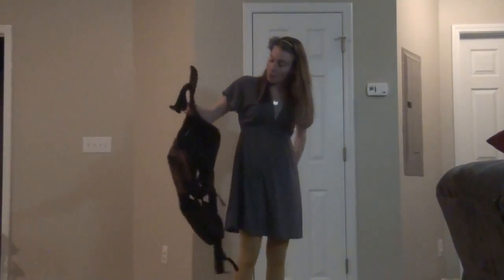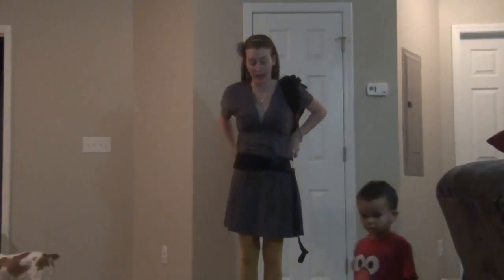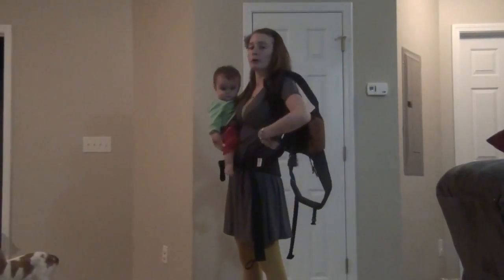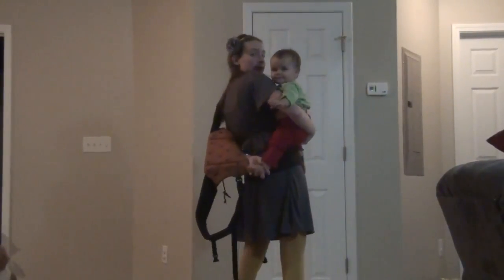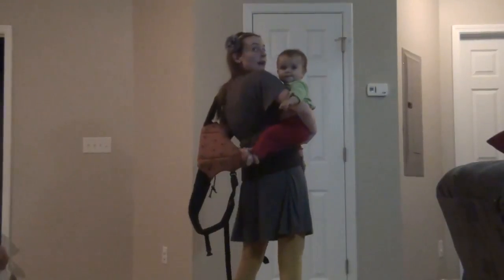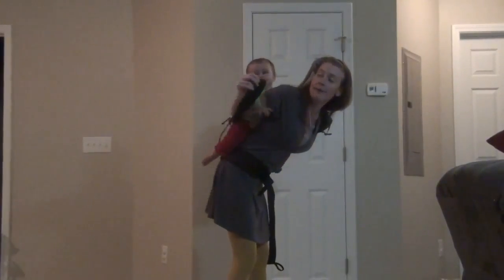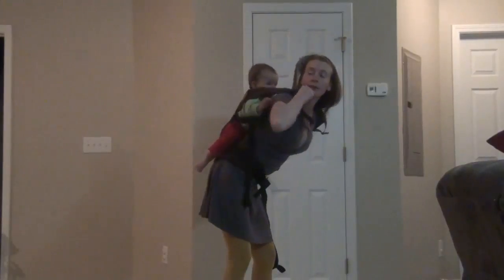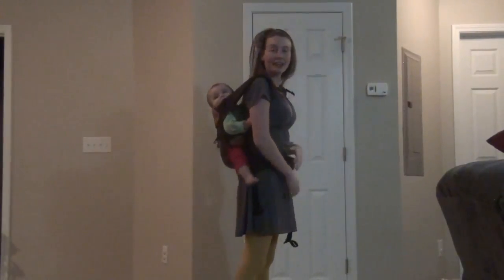Back Carry in Beco Gemini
Back Carry in Beco Gemini, Back Carry in Beco Gemini